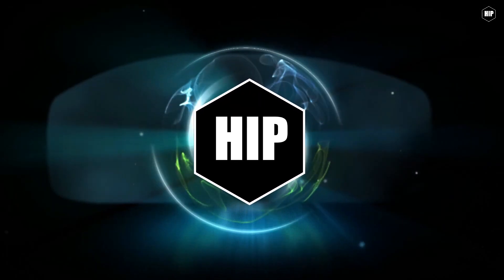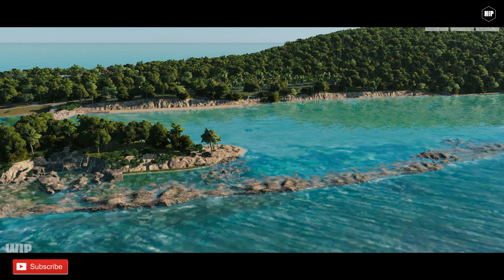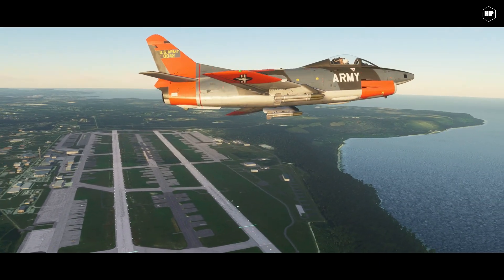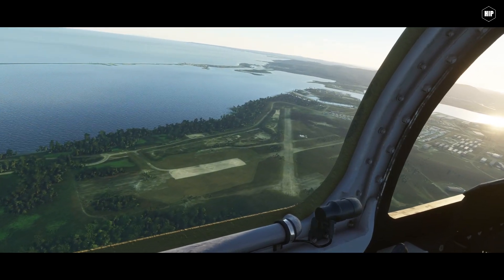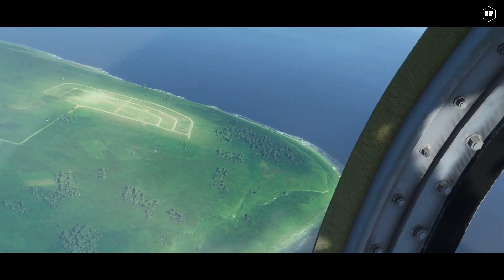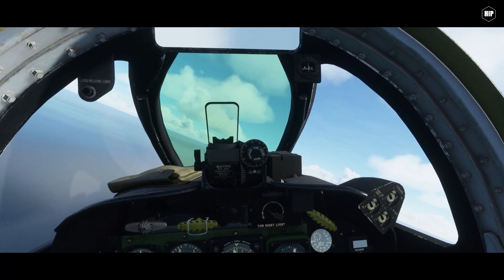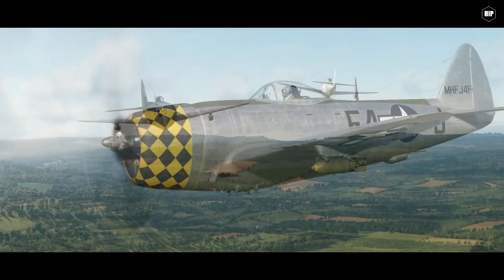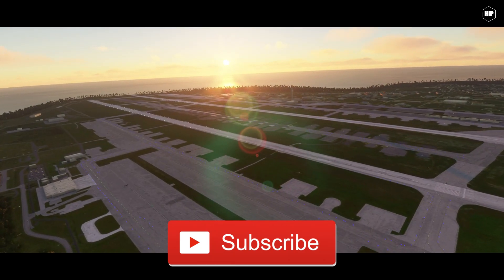DCS The Mariana Islands l The next FREE MAP l All you need to know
We have a treat for our DCS-Virtual Pilots when it comes to the next Free map in the sim, the Mariana Islands - a special look at all the regions, points of interests, airports and more with an in depth description and visuals.